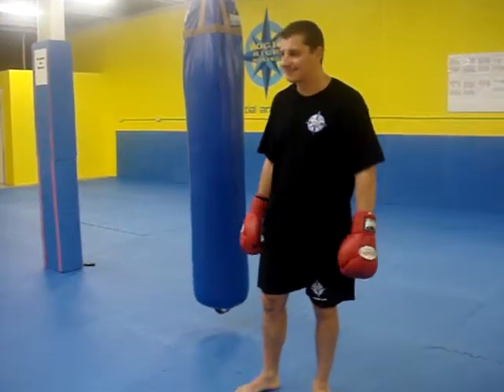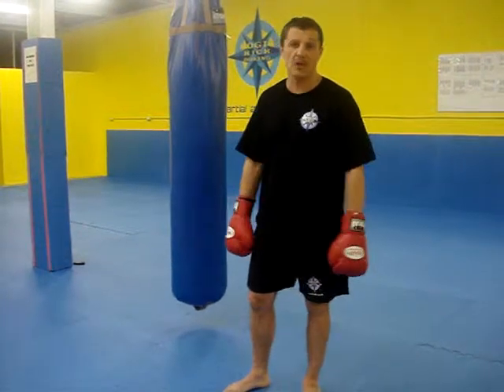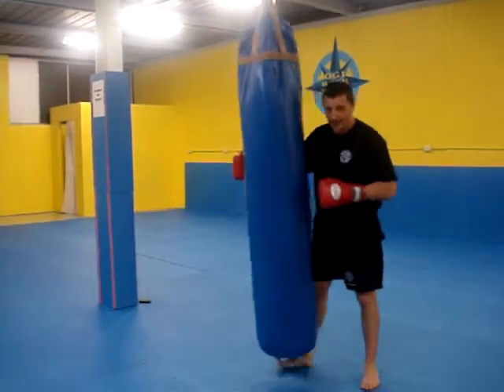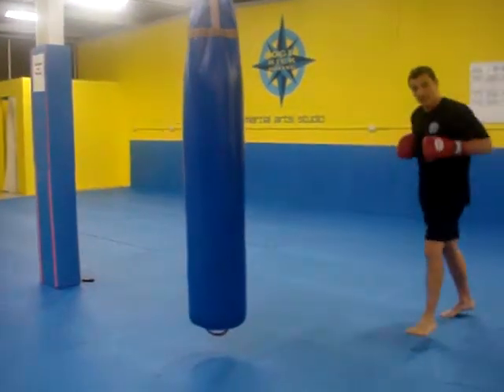Logic Kick-Boxing Bag drill 2.MPG